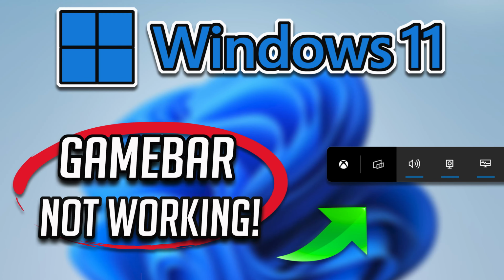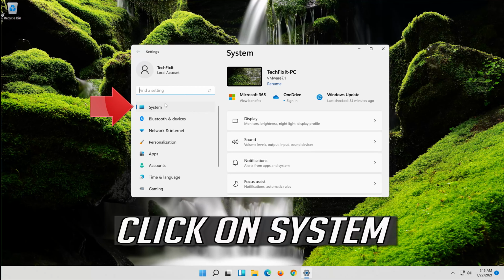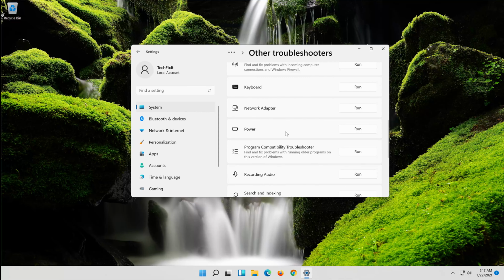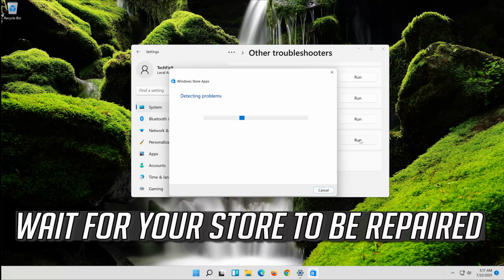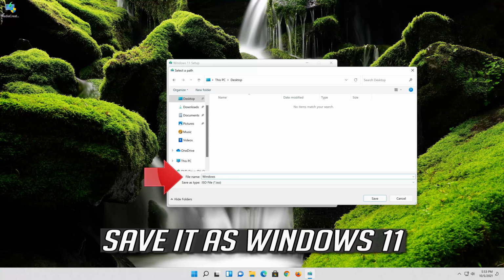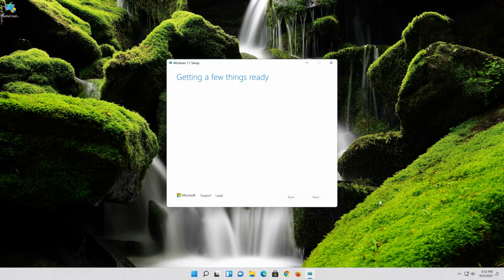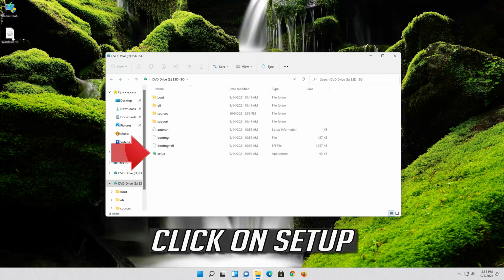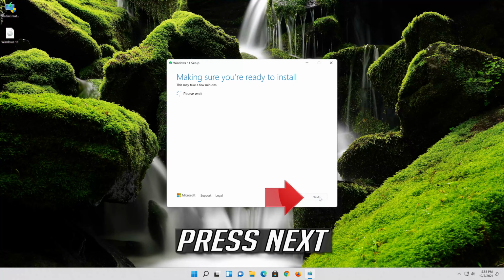Fix Xbox Game Bar Not Working in Windows 11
Fix: Game Bar Not Working in Windows 11

The Game Bar in Windows 11 tries to bring a little of that Xbox magic to Windows computers. By simply pressing the Windows key and G, you can summon the Game Bar at any time. This allows you to quickly check in on your gaming-related notifications and activate features such as game recording.

With the recent Windows updates, a lot of users have reported that Xbox is not letting them record the screen. The people using the Windows 11 latest version have the Xbox game bar pre-installed on their computers It can be fruitful to record the screen while playing games for sharing them with friends. It is an exclusive feature which comes along the feature of Windows. Now the problem arises when you see your PC’s screen freezing while recording. If it does not perform the task, it can be upsetting for the gamers which use it likely to showcase their talent.

This troubleshooting guide works on windows 11 desktops, laptops, tables and computers manufactured by the following brands: , Asus, Dell, HP, Alienware, MSI, Toshiba, Acer, Lenovo, razer, huawei, dynabook among other.